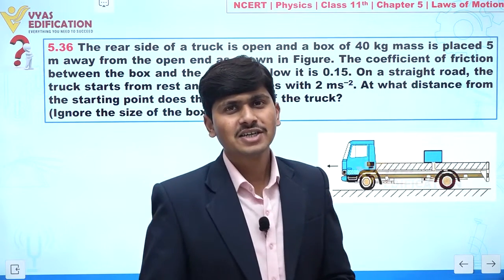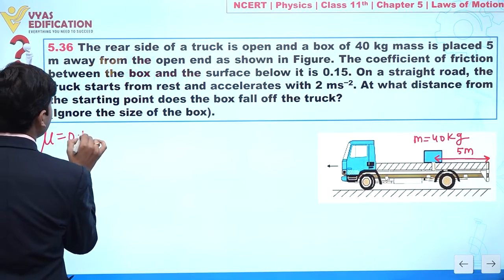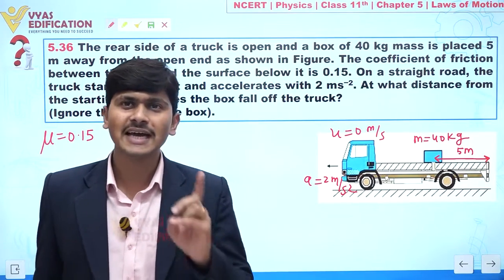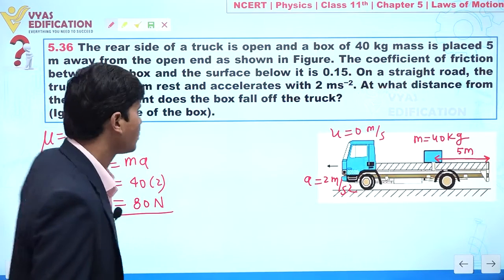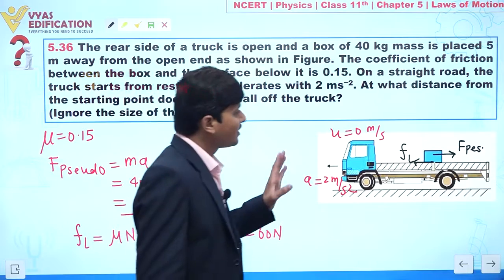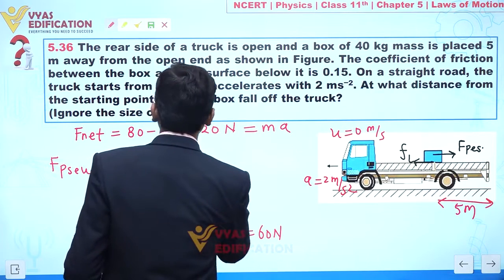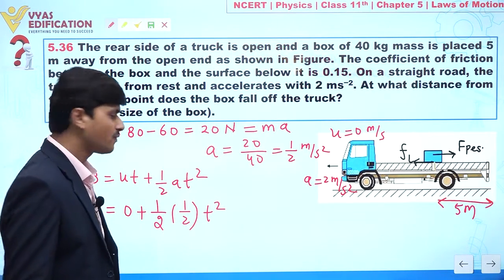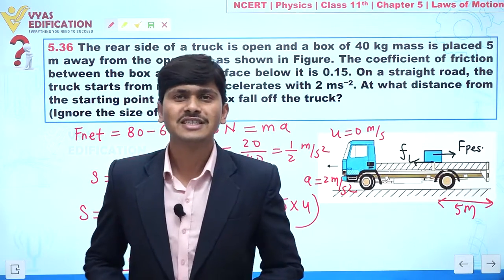NCERT 11th Physics Chapter 5 Q 36 Law of Motion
5.36  The rear side of a truck is open and a box of 40 kg
 mass is placed 5 m away from the open end as shown
 in Fig. 5.22. The coefficient of friction between the
 box and the surface below it is 0.15. On a straight
 road, the truck starts from rest and accelerates with
 2 m s–2. At what distance from the starting point
 does the box fall off the truck? (Ignore the size of
 the box).

12th Passed or currently in 12th  Students - Path Breaker JEE (1 Year online exhaustive course)

For NEET
12th Passed or currently in 12th  Students - Path Breaker NEET (1 Year online exhaustive course)

CBSE Solutions
NCERT Solutions
NCERT 11th
NCERT 11
CBSE 11th
11th Solutions

 2 m s–2. At what distance from the starting point
 the box).